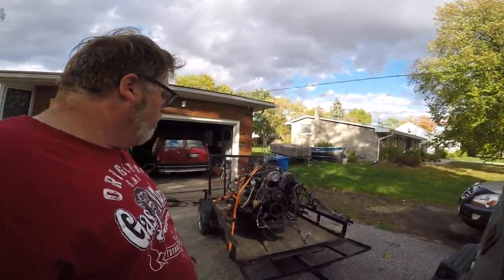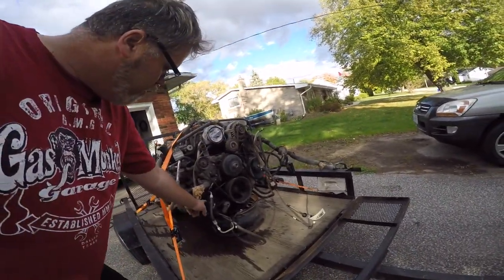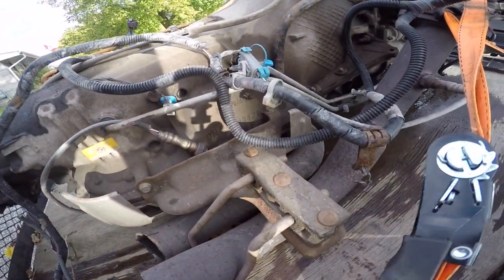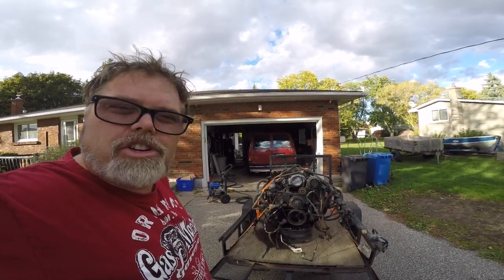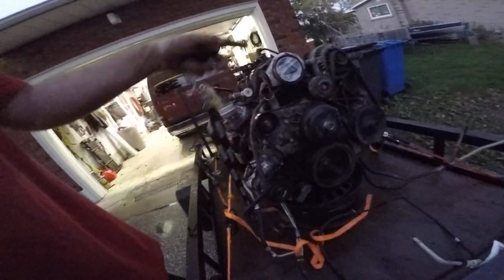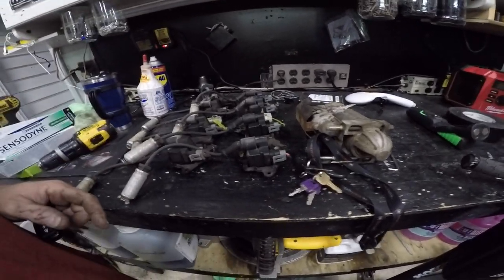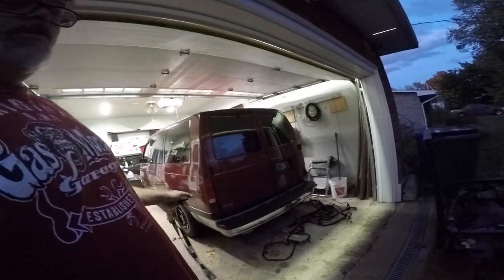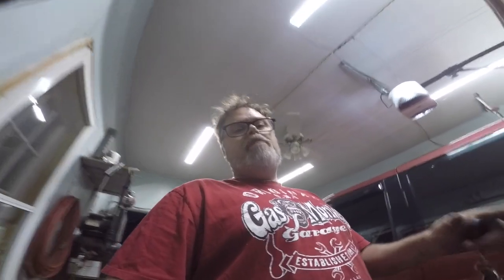Picked Up The LS 6 0 L Today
Picked up the junk yard LS 6.0L and 4l80e . Now the fun starts we will be stripping it down cleaning and checking everything over . See what parts are needed

Thanks to Jeff and Dean at Sarnia Auto Wreckers for the fair price

BillSiff (GoGlass)
1289 Confederation St,
Unit 3
Sarnia Ont.
Canada
N7S 4M7

2540 Lapeer Rd,
Port Huron,